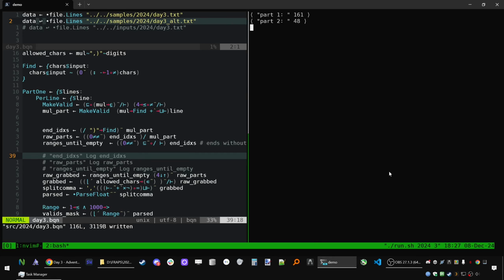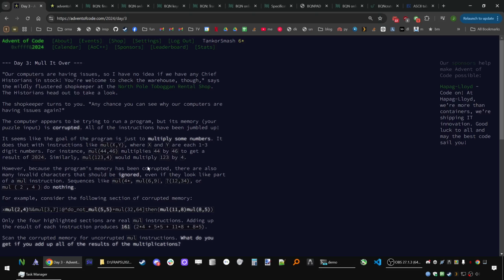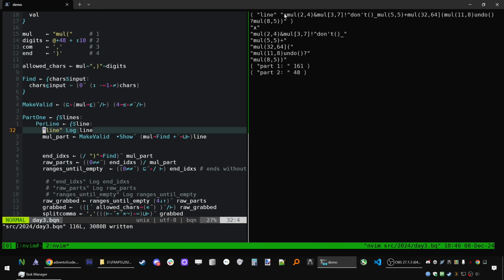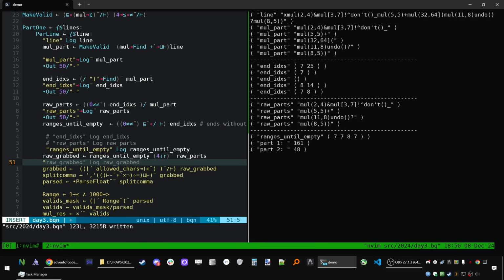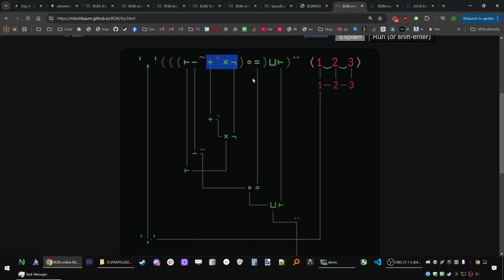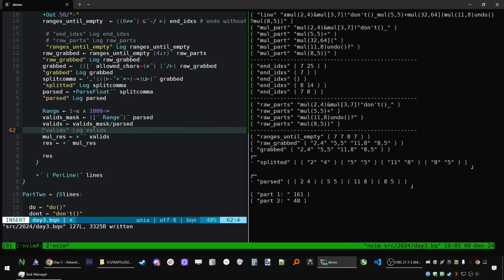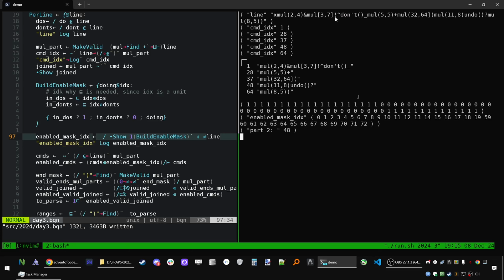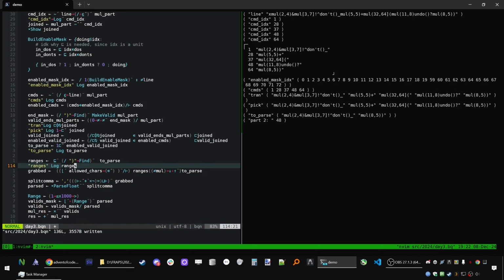Advent of Code '24 Day 3 Solution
I describe my Advent of Code '24 Day 3 solution.